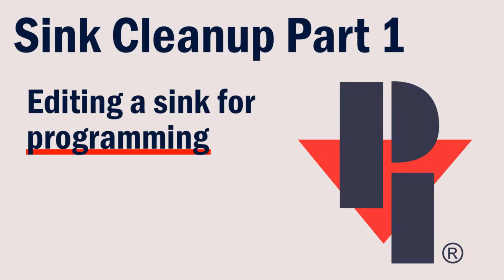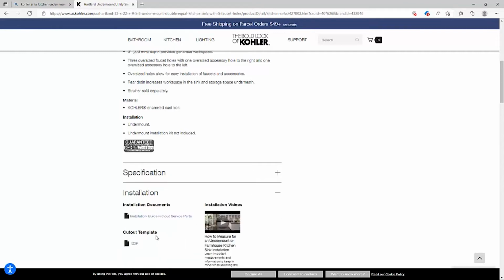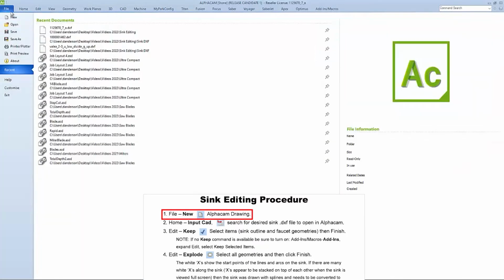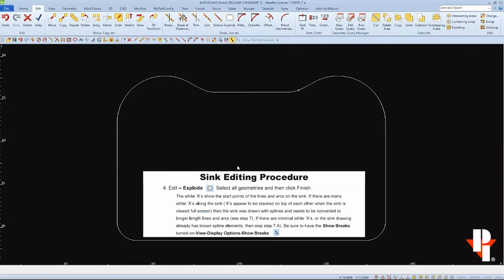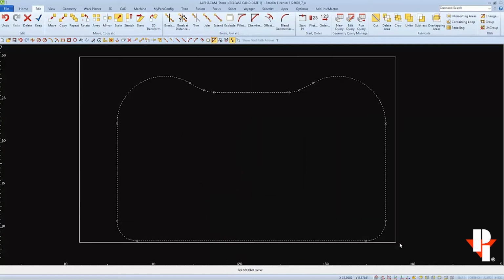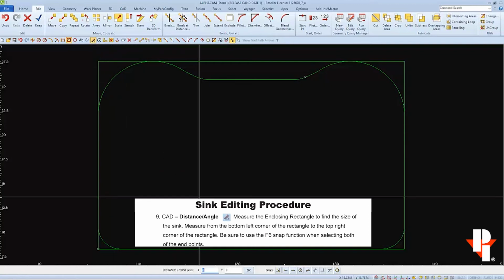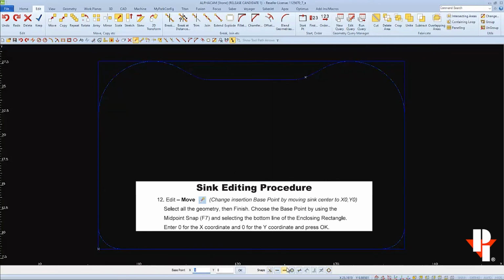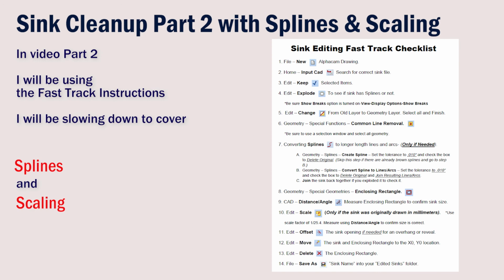Sink Editing Part1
This video goes through how to make a sink useable for programming. It is intended for beginners with basic sinks.